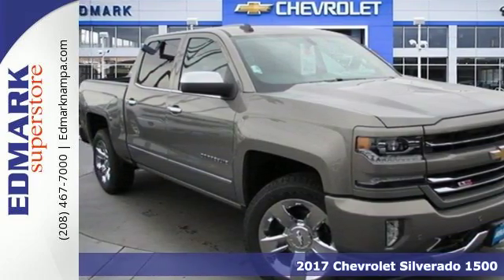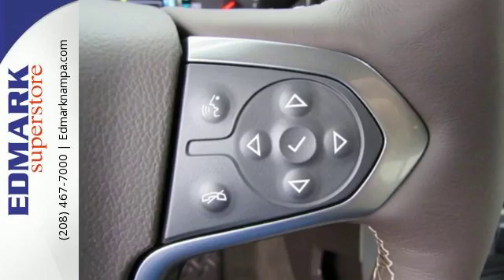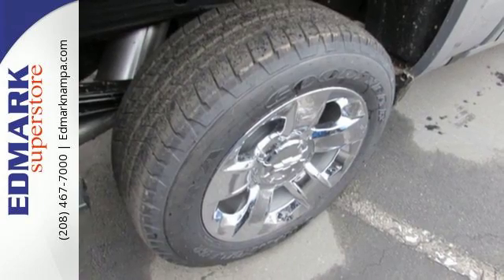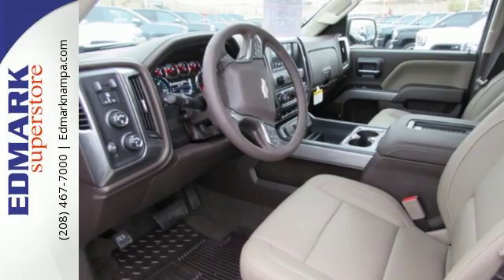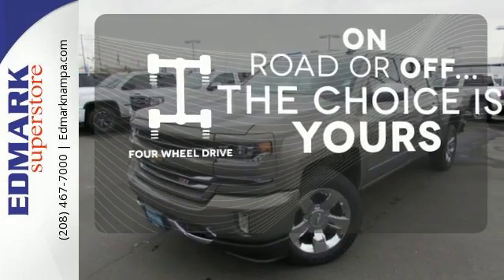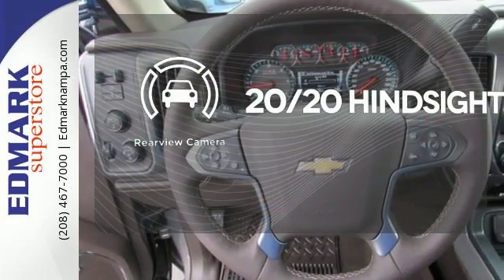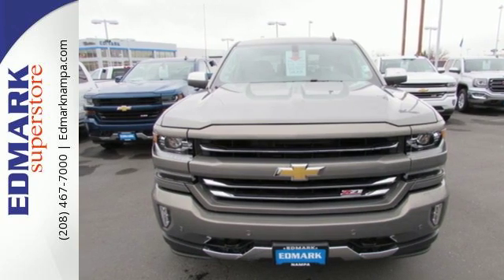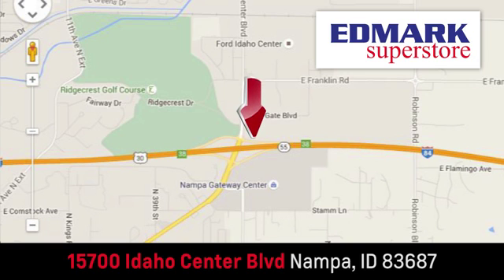2017 Chevrolet Silverado 1500 Boise ID Nampa, ID #170208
Year: 2017
Make: Chevrolet
Model: Silverado 1500
Trim: LTZ4WD
Engine: 8 Cyl. 6.2L
Transmission: Automatic
Color: Pepperdust Metallic
Interior: Cocoa/Dune
Stock #: 170208
VIN: 3GCUKSEJ3HG185774
T Are you still driving around that old thing? Come on down today and get into this reliable 2017 Chevrolet Silverado 1500! This Silverado 1500 is nicely equipped with features such as 4WD and 8-Speed Automatic with Overdrive. Don't let the drumming of road noise wear you down. Bask in the quiet comfort of the cabin of this Chevrolet Silverado 1500 LTZ.

Address:
15700 Idaho Center Blvd